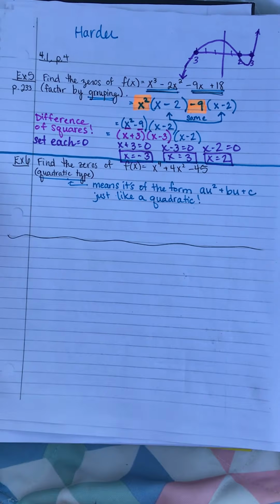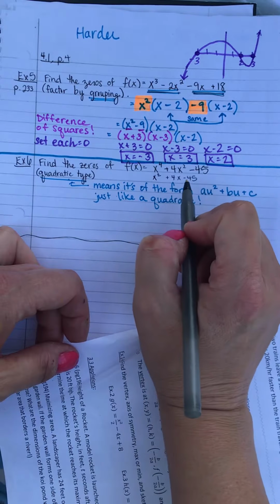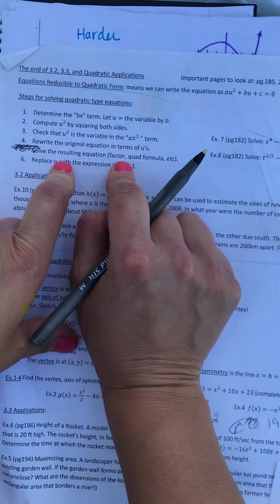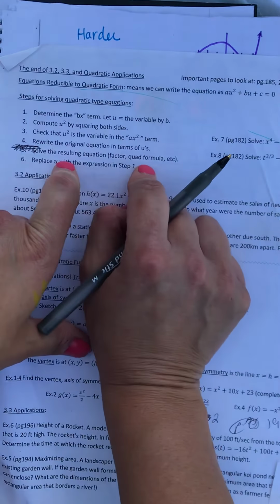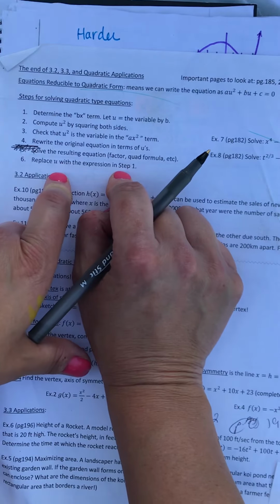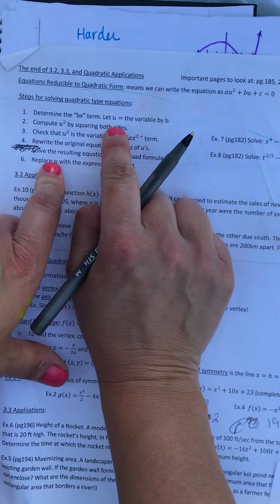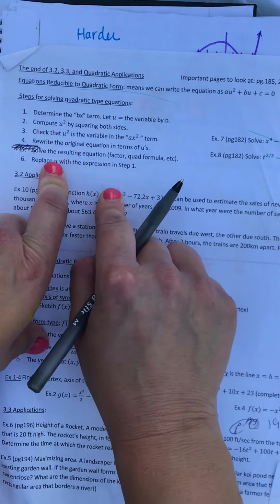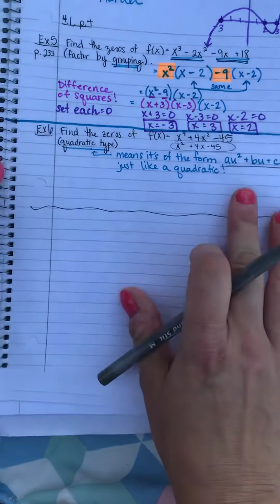4.1 Part 4 of 4